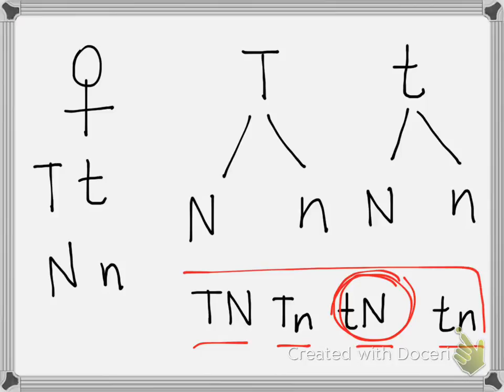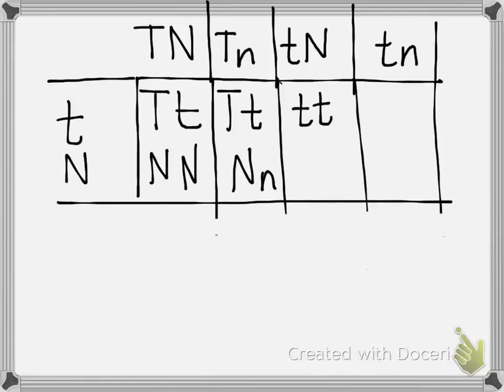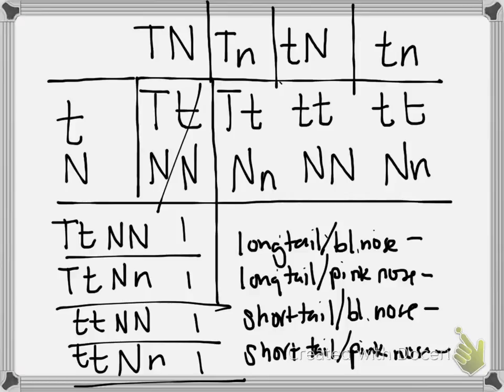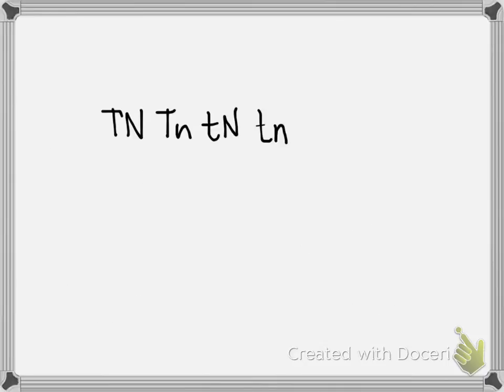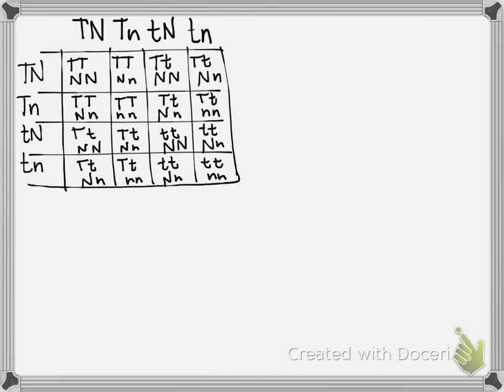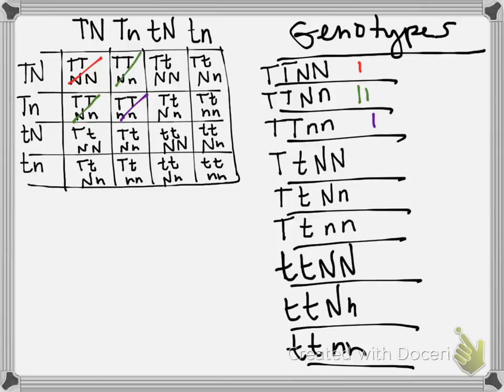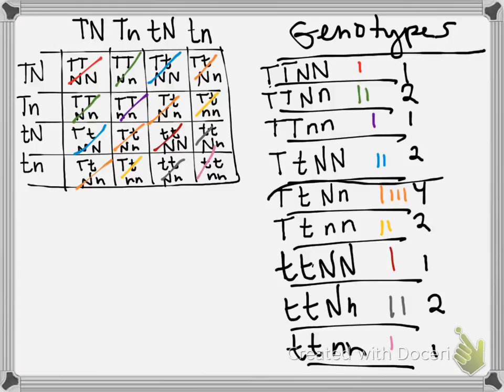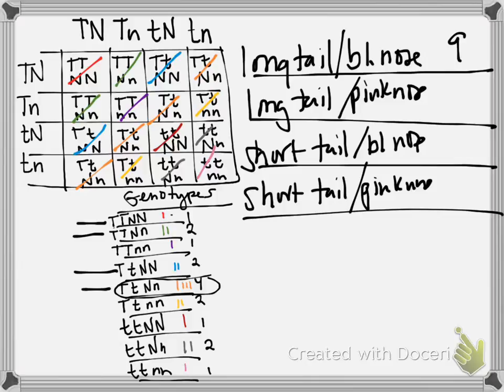bio 4-14-15 dihybrid crosses